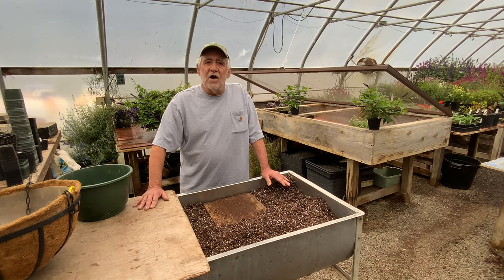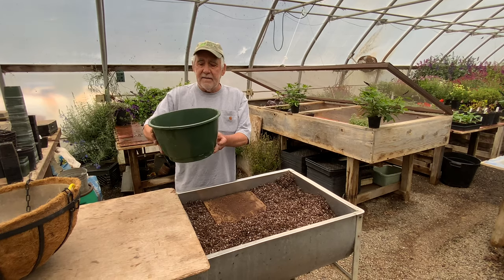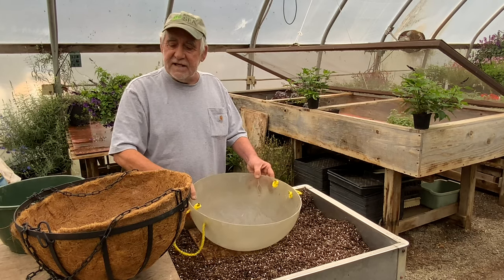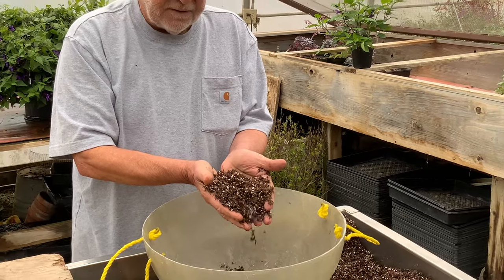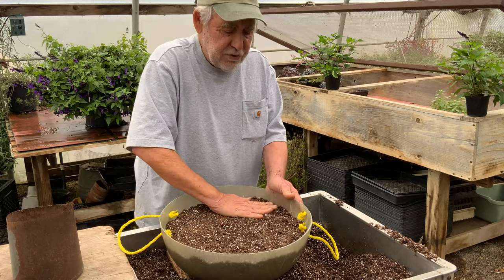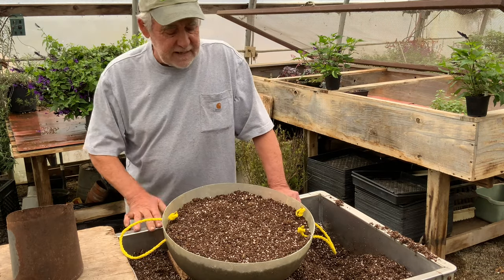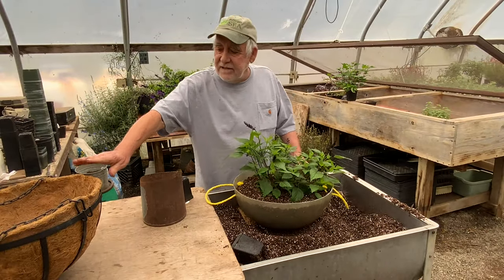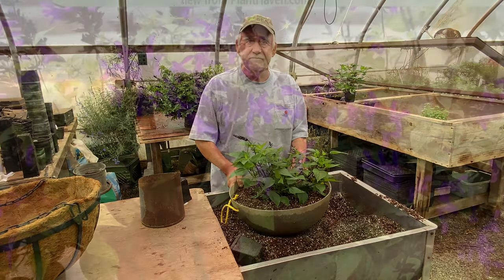Hummingbird Falls Salvia: A Natural Nectar Nirvana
Salvia BODACIOUS® ‘Hummingbird Falls’ is a natural substitute for sugar-water feeders. It’s also the world’s first hanging basket sage. Hummingbirds love this long blooming, cascading sage as you can see in this video filmed in a greenhouse at Flowers by the Sea (FBTS) Farm and Online Nursery. Hummingbird Falls is a heat-tolerant Salvia guaranitica hybrid developed at FBTS by Kermit Carter, who demonstrates how to plant it for optimum growth of its dense, glossy foliage and abundant, violet-blue flowers. Carter offers tips about choosing the best size and type of planters, selecting well-draining potting mix, avoiding soil compaction, and creating a snug planting hole that protects roots and encourages growth. This video about Salvia BODACIOUS® ‘Hummingbird Falls’ is part of our Views from the Garden video series published in the FBTS Everything Salvias Blog. Flowers by the Sea is a farm and online, mail order nursery specializing in the Salvia genus.